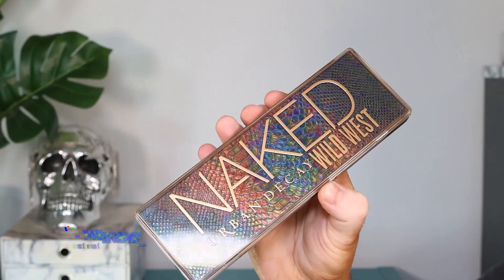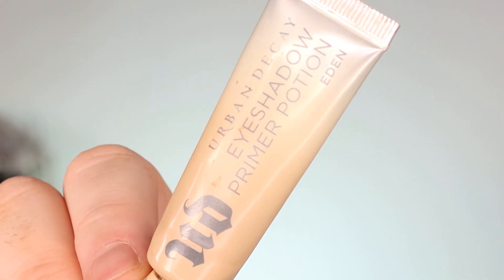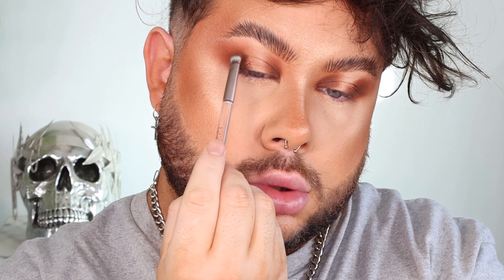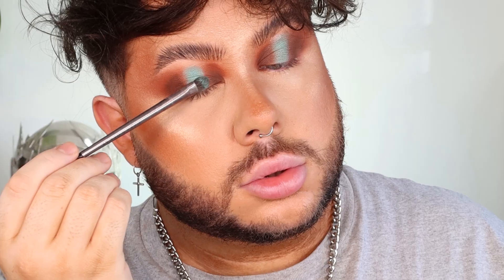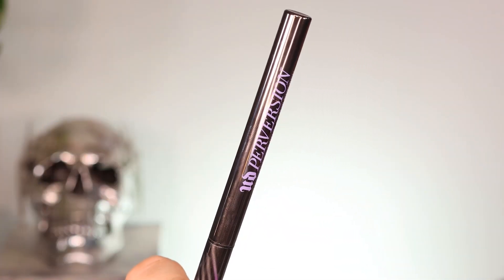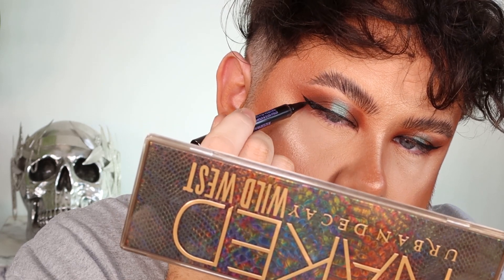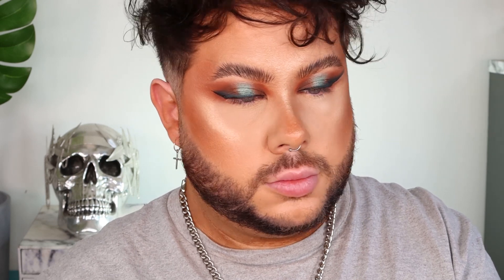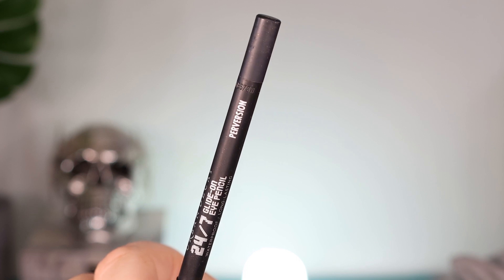URBAN DECAY NAKED WILD WEST PALETTE | TEAL SMOKY WINGED LINER AND SPOTLIGHT EYE | ALLAN CRAIG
Hey guys, I filmed this look using the Urban Decay Naked Wild West Palette for Instagram and decided to pop it up here too, with a voiceover format! Let me know if you like this style of video and if you'd like more short, snappy eye tutorials - as well as me conquering my fear of winged eyeliner on my hooded eyes!